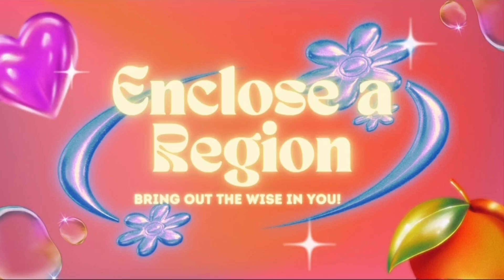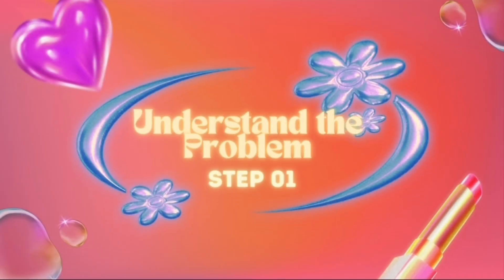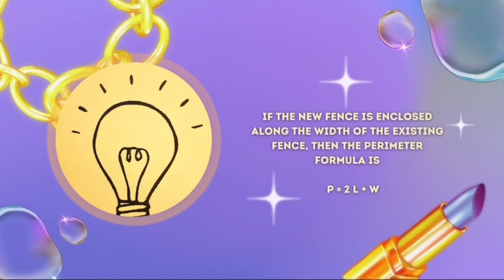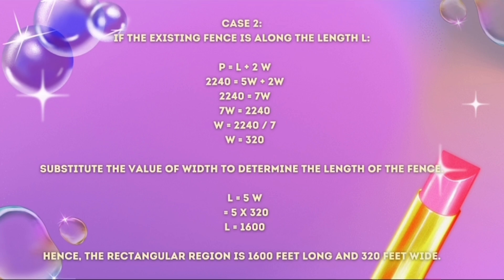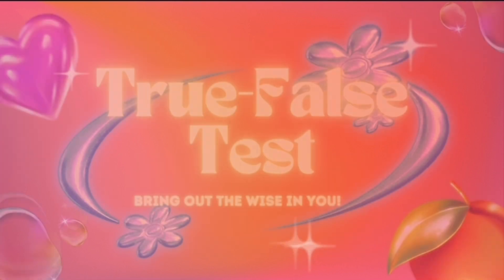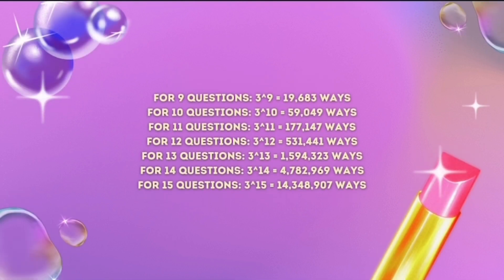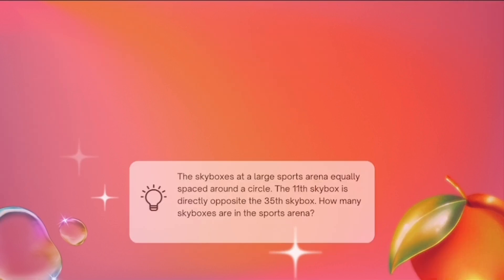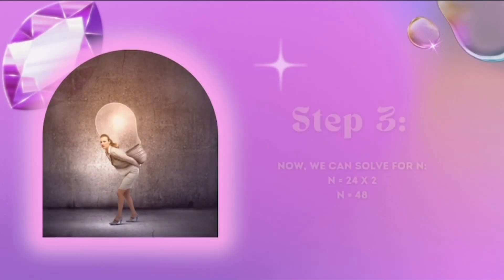POLYAS PROBLEM SOLVING STRATEGY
PETA BY
CHUA, CARLA MARI
MAAÑO, RYA CHLOE
DE LEON, MAXENE BEATRICE
PERILE, FRANCES LUISS
SANTOS, ASHLEY